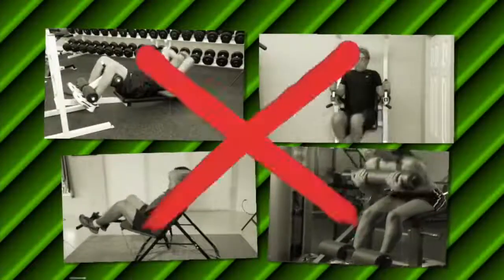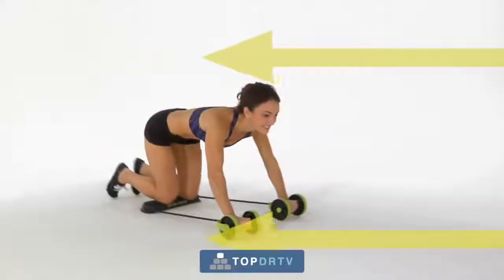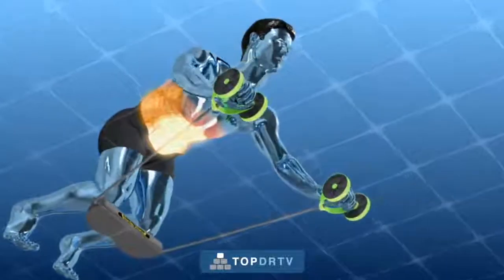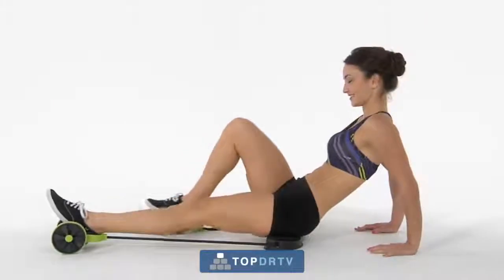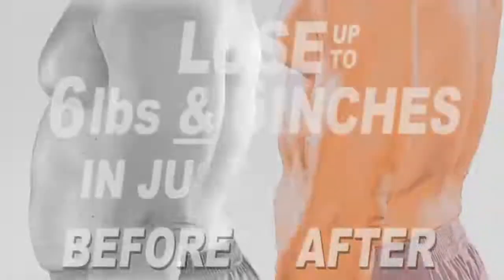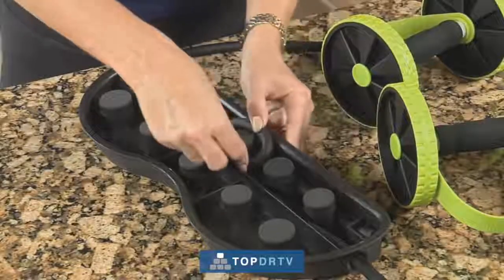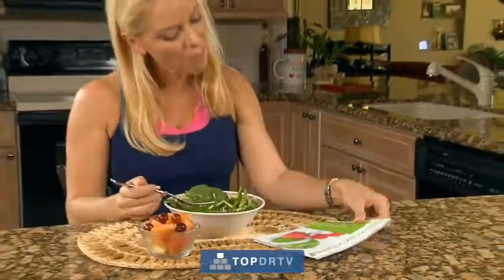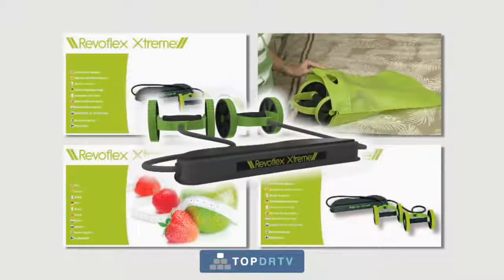Reboflex Multifunction Home Gym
Revoflex Xtreme Home Gym
(সীমিত সময়ের জন্য এই অফার চলবে)
🌞Offer Price :790Tk
বিশেস করে জেই শব আপুরা Fitness নিয়ে বেশি চিন্তিত। তাদের জন্য এই প্রোডাক্ট অনেক উপকারী কারন নিজের বাসায় বশে নিজেকে fit রাখুন এই মেশিন দিয়ে।
অর্ডার করতে আপনার নাম, ঠিকানা, মোবাইল নাম্বার দিয়ে Inbox/Call/SMS করুণ।
অথবা ফোনে অর্ডার করতে ডায়াল করুন
Revoflex Xtreme Home Gym পন্যের বিবরনঃ
👉অতি দ্রুত ও সহজে আপনার শরীরের আকৃতির আকর্ষণীয় পরিবর্তন আসবে।
👉নিজের মত করে যেমন খুশি তেমন করে ব্যায়াম করুন ।
👉যাবতীয় ব্যায়ামের ৬টি লেভেল নিদের্শনা টিপস থাকবে, যার মধ্যে ৪৪ প্রকারের এক্সারসাইজ করার পদ্ধতি বা ছবি থাকবে।
👉যারা জিমে গিয়ে ব্যায়াম করার কথা ভাবছেন তাদের জন্য আমরা নিয়ে এসেছি এই পন্যটি।খুব সহজেই আপনি বাসায় বসে ব্যায়াম করতে পারবেন।
👉আপনি কিভাবে ব্যায়াম করবেন, তার যাবতীয় ছবি থাকবে। আপনি মনের মতো করে ব্যায়াম করতে পারবেন।
👉এক্সপেড চেস্ট, ব্যাক, আর্মস, সোল্ডার্স এন্ড পজ ইন ওয়ান মোশন ইত্যাদি ব্যায়াম করা যাবে।
👉ছেলে ও মেয়ে উভয়ে এই Revoflex Xtreme দিয়ে নিজের মতো করে ,যে কোন জায়গায় ব্যায়াম করতে পারবেন।
👉এটি বহন করা সহজ সাথে একটি বহনকারী ব্যাগ ফ্রি! থাকবে।
🔶মাত্রা: 43*19* 13sm.
🔶ওজন: 900grms

 একটি মাত্র যন্ত্র দিয়ে সব ব্যায়াম চালিয়ে যাবেন নিজের বাসায়।একটি মাত্র ব্যায়াম এর যন্ত্র, অথচ শরীর গঠনের সব মাধ্যমই আছে এতে! নারী-পুরুষ সবার ব্যবহার উপযোগী এই প্রোডাক্টটির একটি সেট একটি পুরো পরিবারের জন্যই যথেষ্ট।
সুরক্ষিত থাকুক আপনার স্বাস্থ্য। সম্পূর্ণরুপে রাবার এবং রাবারজাত উন্নত উপাদানে তৈরি। রাবার অত্যন্ত শক্ত ও স্থিতিস্থাপক, তাই খুব সহজে ক্ষয় হওয়া কিংবা ছিঁড়ে যাবে না।
ওজনে অত্যন্ত হালকা। তাই ছোট-বড় সবাই ব্যবহার করতে পারবে সহজেই। নিয়মিত ব্যবহারে পেটের চর্বি কাটিয়ে আপনাকে করবে আরো স্লিম এবং আকর্ষণীয়।
এর সাথে চারটা রাবারের চাকতি দেয়া আছে। ভারত, চীন এবং ইউরোপের ৮ দেশ জয় করে এ প্রোডাক্ট এখন বাংলাদেশে। এর সাথে পাবেন ব্যবহার গাইড এবং একটি শপিং ব্যাগ।